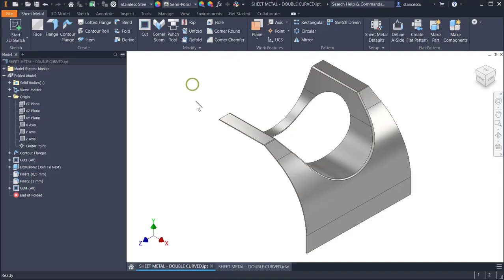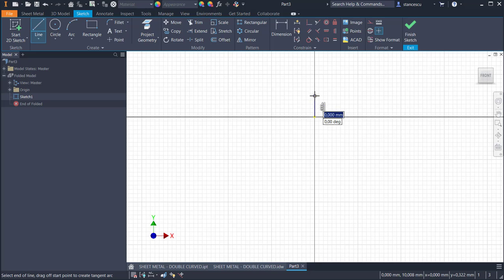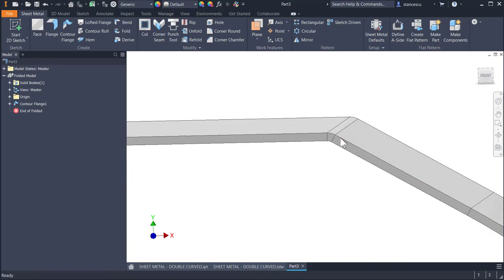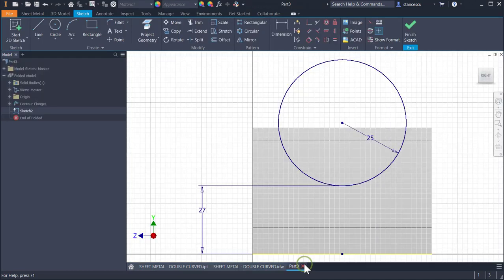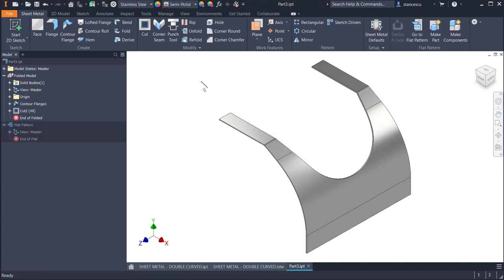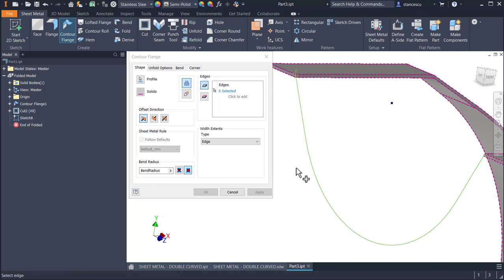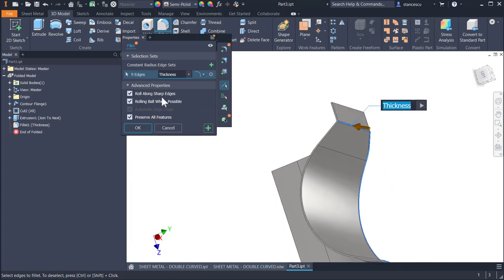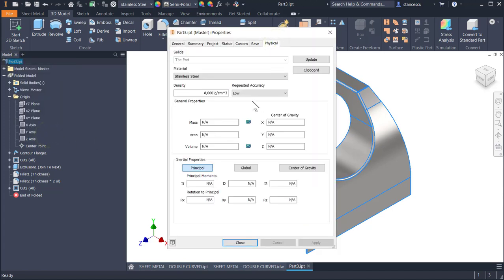Tutorial Inventor - 216 SHEET METAL - DOUBLE CURVED